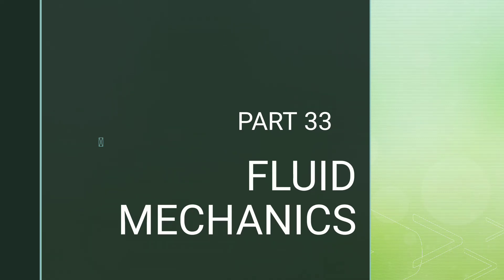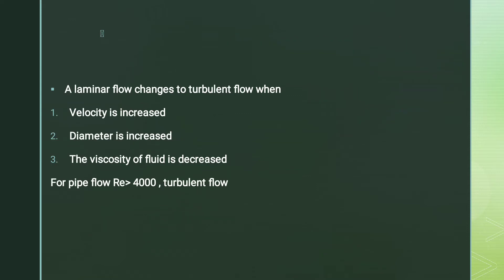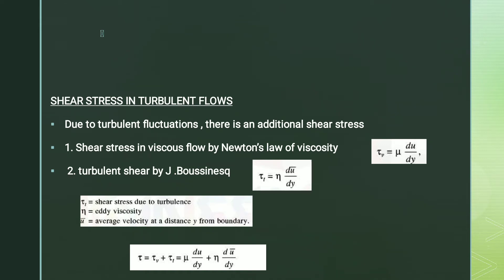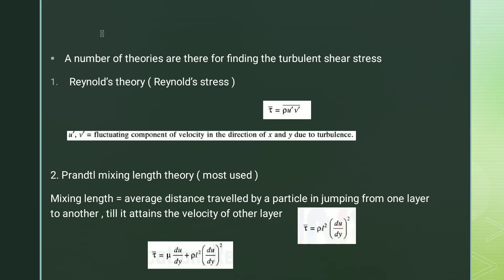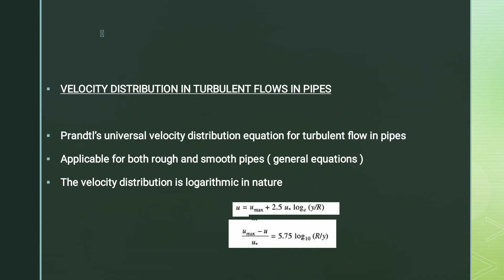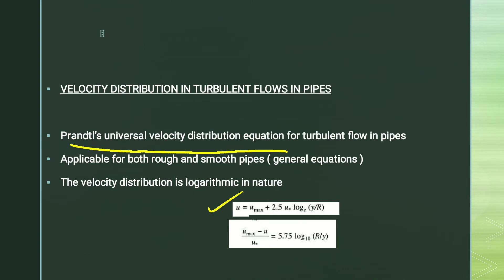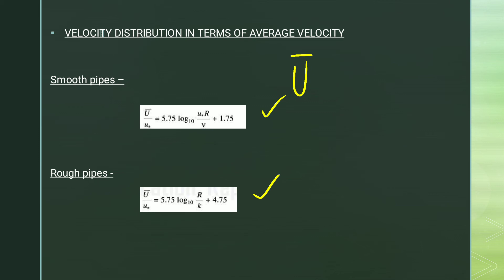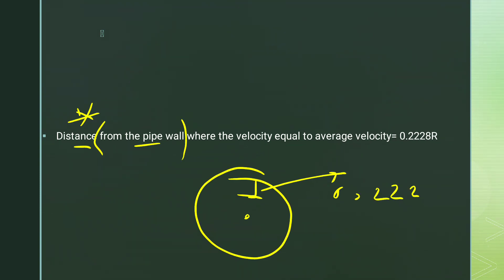TURBULENT FLOW IN PIPES - Fluid mechanics part 33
🛑🛑🛑 CIVIL ENGINEERING CLASSES YOUTUBE CHANNEL 🛑🛑🛑